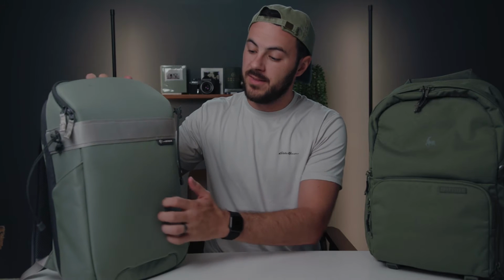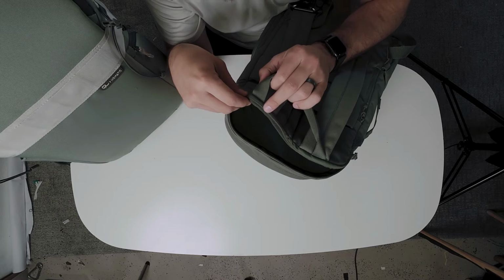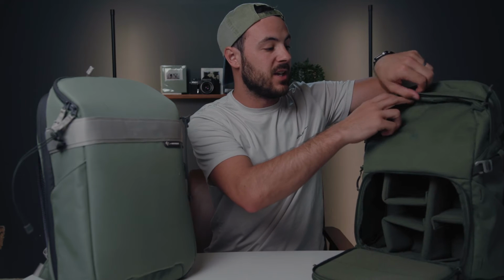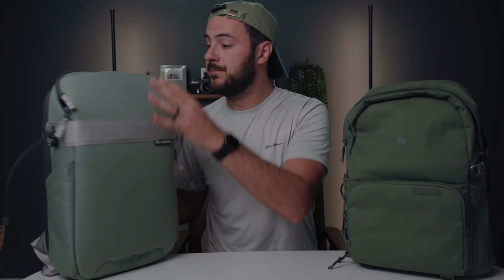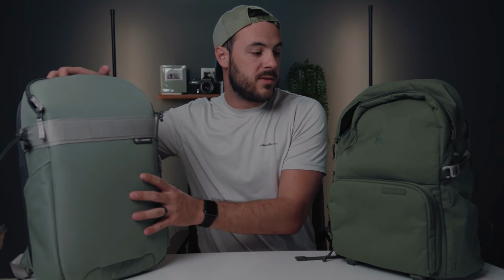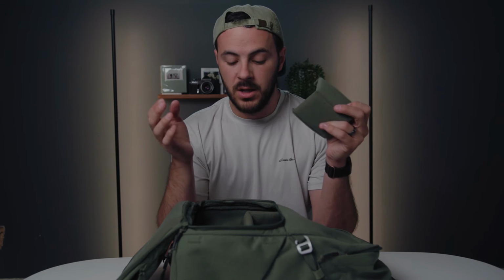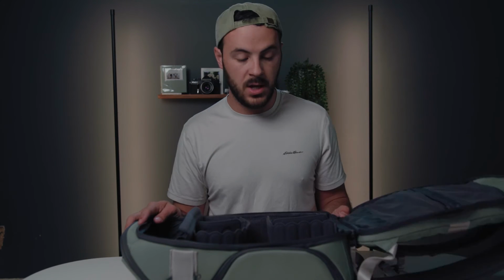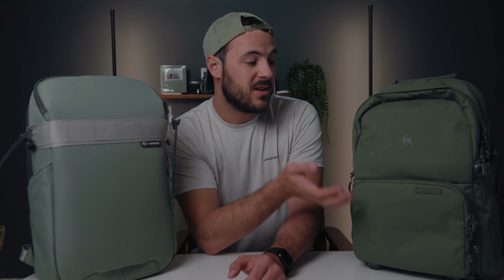The Best Camera bag | Nomatic Luma Camera Pack VS Brevite Jumper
I'm always on the search for the perfect camera bag. This time, I've been looking for the perfect EDC camera bag. In this video I compare the Peter McKinnon Luma bag by Nomatic with the Brevite Jumper and I can't believe which bag I actually chose to use!

My Gear:
Every Day Carry Camera: Fujifilm x100f
Vlog Camera: DJI Pocket 3
Vlog Audio: DJI Mic
Action Camera: DJI Action 4
Podcast Camera: Canon C200 (2)
& Canon EOS R
Podcast Lenses: Sigma 35mm
Sigma 50mm
Sigma 24-70mm
Podcast Audio: Rode Podmic
Lighting: Godox SL-60W
with Aputure Lantern Softbox (2.2')

MB01E7JFJERUDU7

0:00 - Intro
1:57 - The Need for EDC Bag
2:39 - Materials Comparison
5:28 - Design Comparison
9:10 - Layout Comparison
13:11 - Which Bag am I Using?
15:50 - Which Should You Choose?
17:07 - Outro